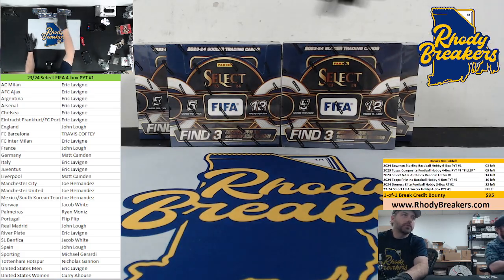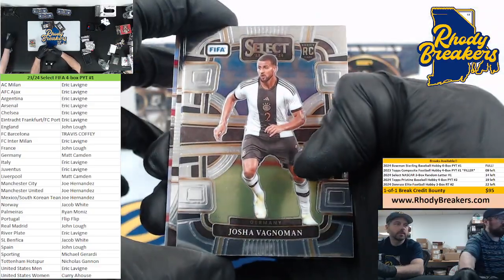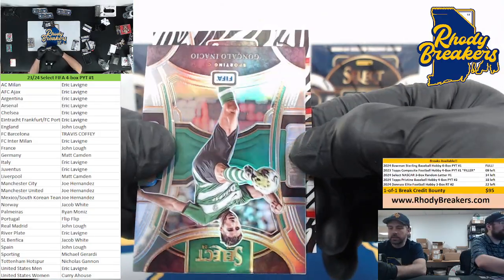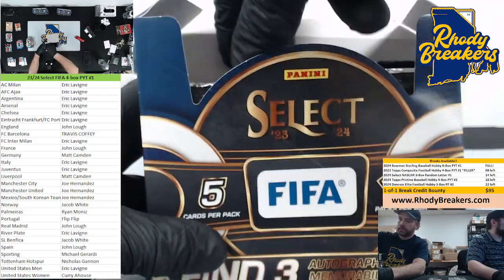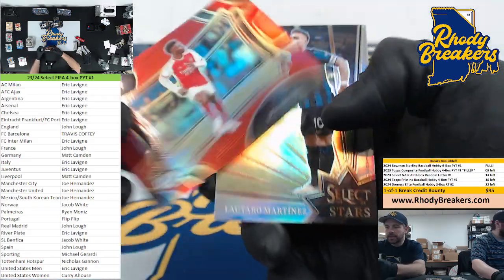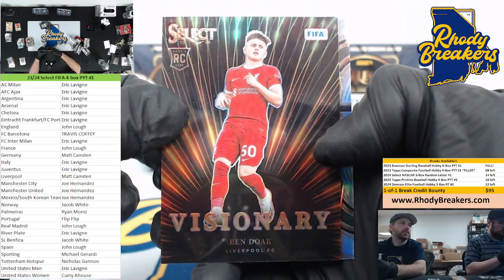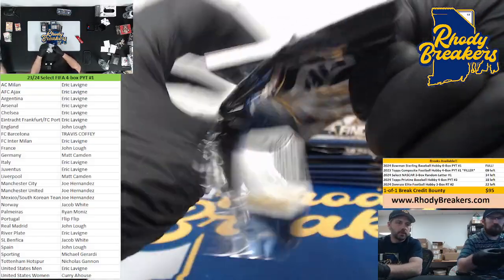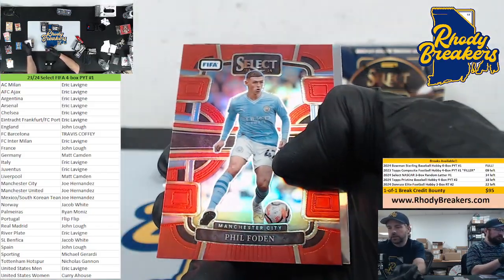2023-24 Panini Select FIFA 4-Box PYT #1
0:00 Full Break
23:00 Recap